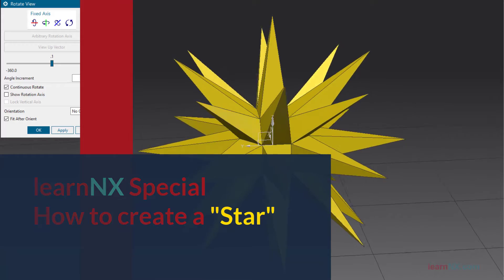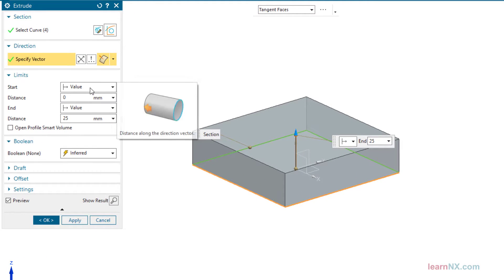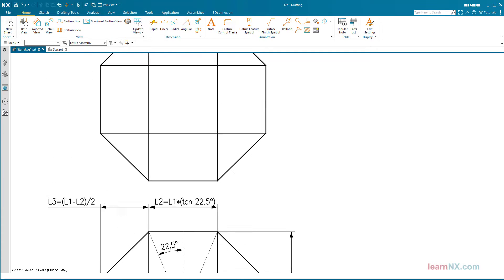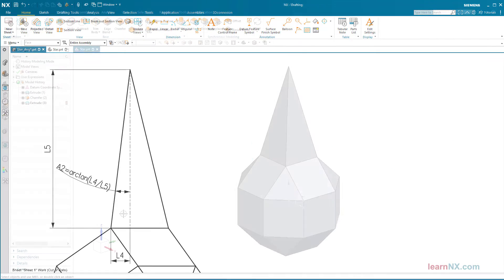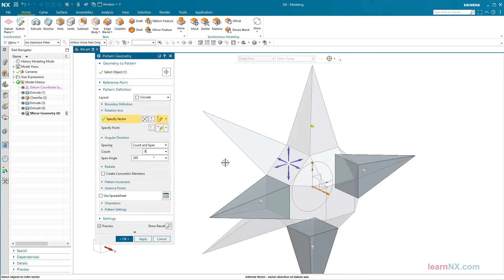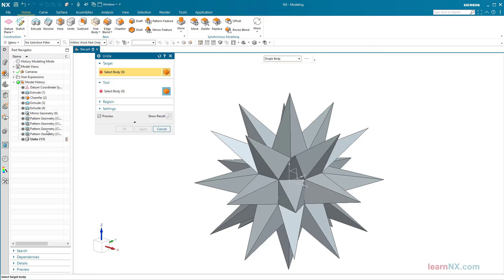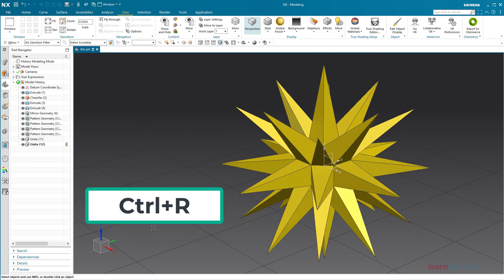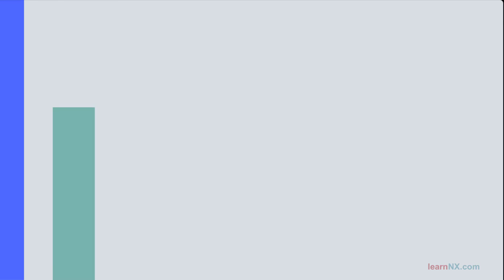Siemens NX | How to create a Star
xmas | Siemens NX Tutorial Modeling | This now world-famous star is not only beautiful, but also has a wonderful shape, the geometric rules of which I show in this video.
I would like to thank my subscribers for a successful year on YouTube.
Let's now take a first analytical look at this star.

▬chapter▬▬▬▬▬▬▬▬▬▬▬▬
00:00:00 Foreword
00:00:27 Create Block
00:01:20 Create Chamfers
00:02:17 Create Pyramids
00:03:34 Copy Pyramids
00:05:21 True Shading Editor